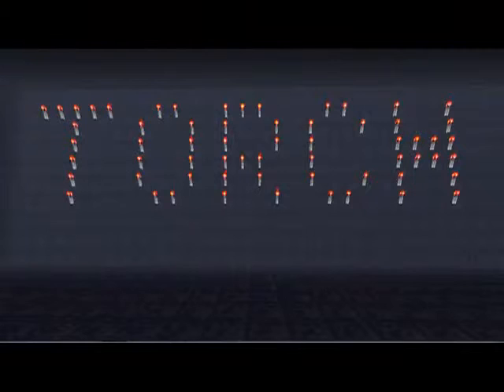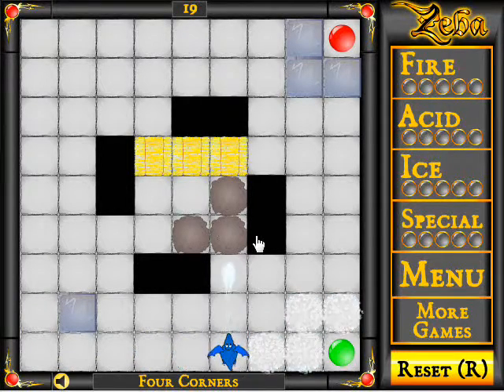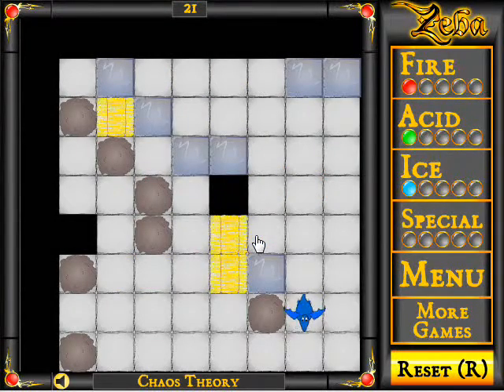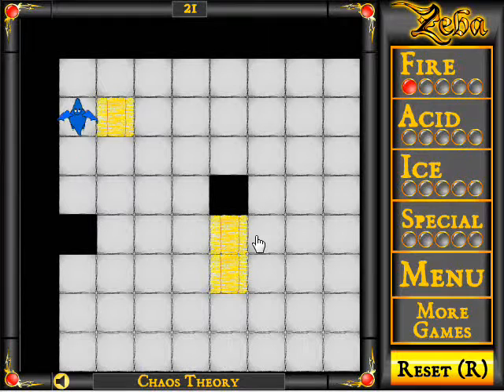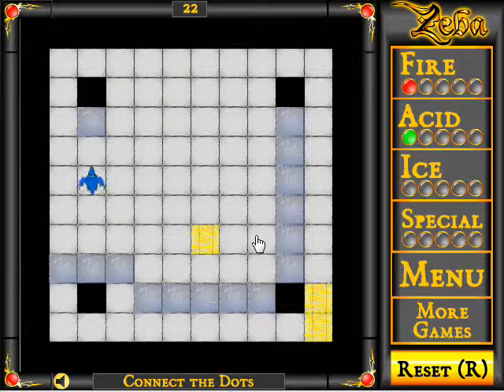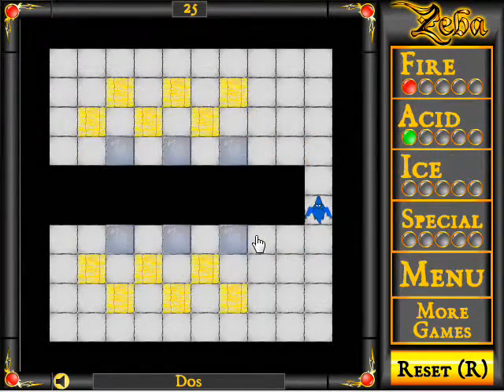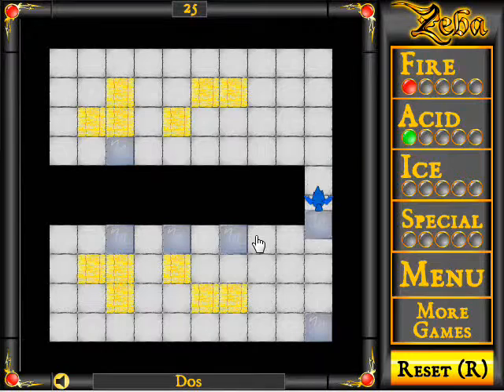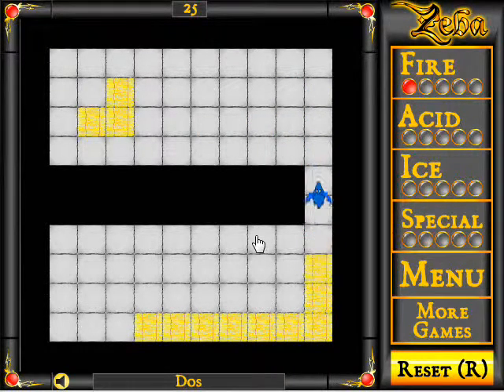Let's Play Zeba Part 2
The first Let's Play for the Torchlight Gaming channel, created by ghostlyunown

(less info)